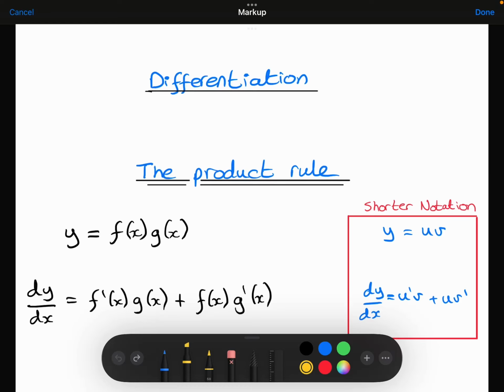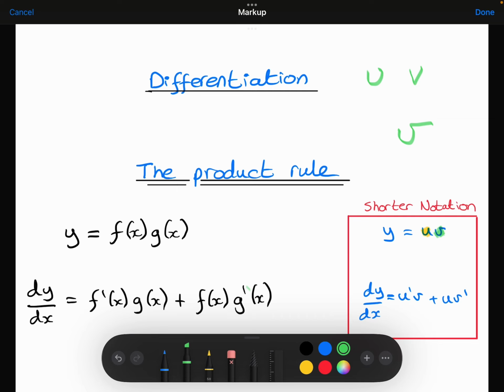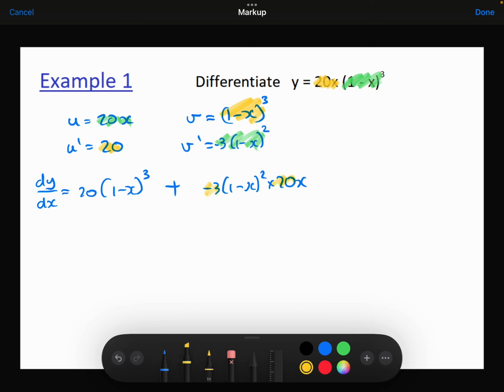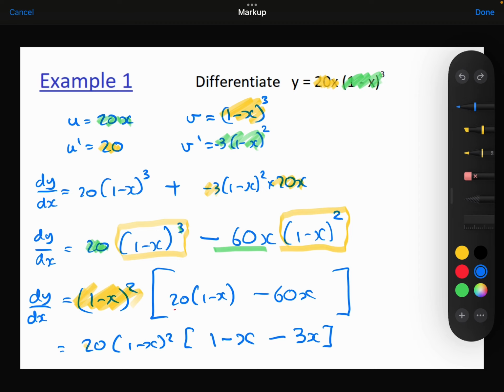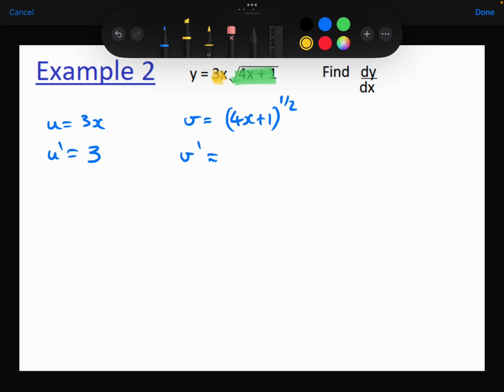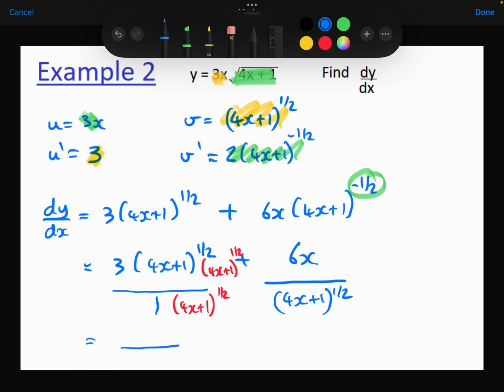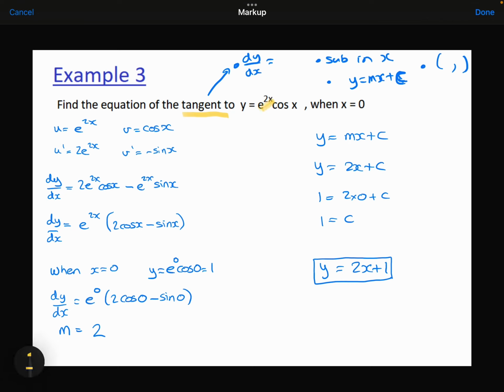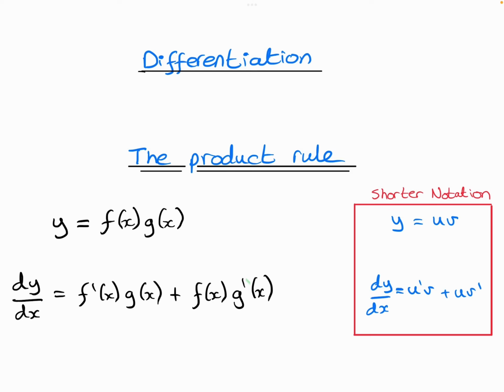Year 13 - Differentiation 4 - The Product Rule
Proof here -